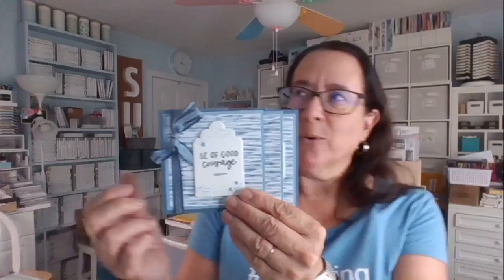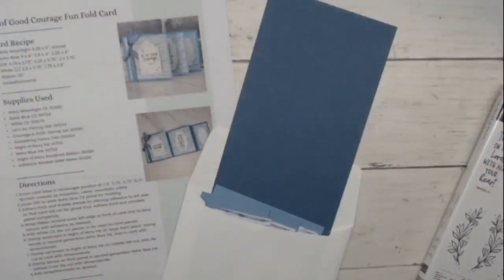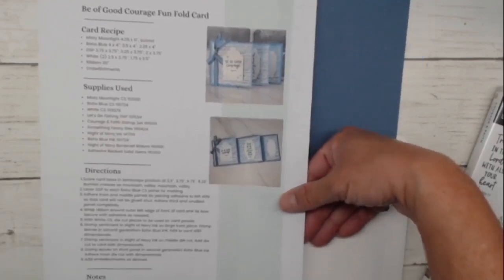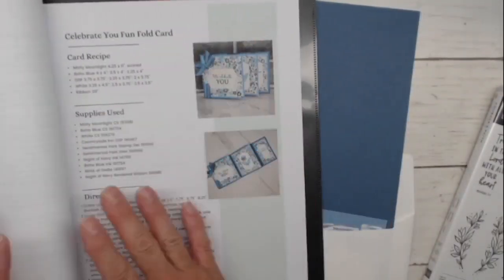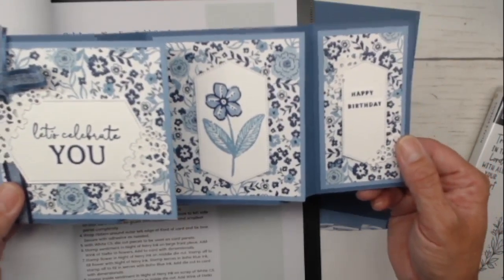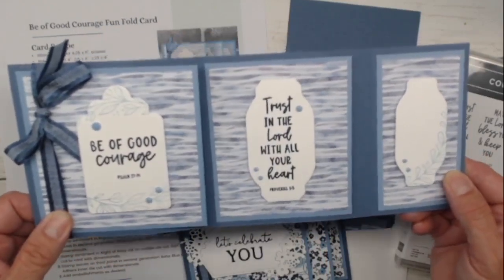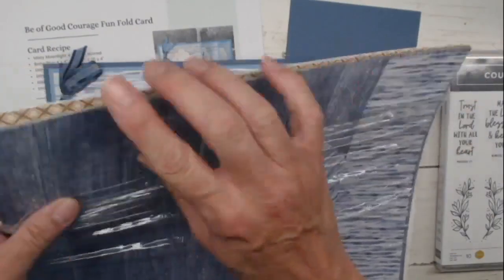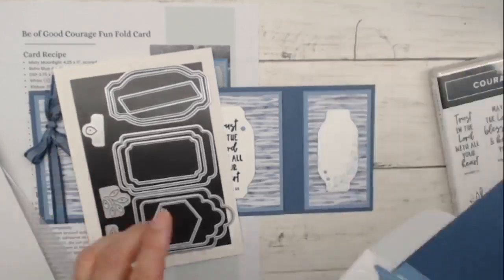Ruffled Accordion Fun Fold Card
Here is another easy fun fold card that provides a lot of wow factor. This one is easy to change up with your color cardstock, designer series paper, stamps and dies, and themes! While I stuck with some gorgeous blue colors, I also share 2 different approaches. Do you have a favorite?